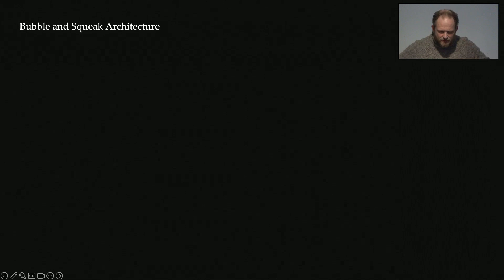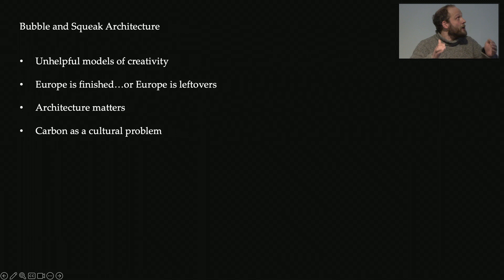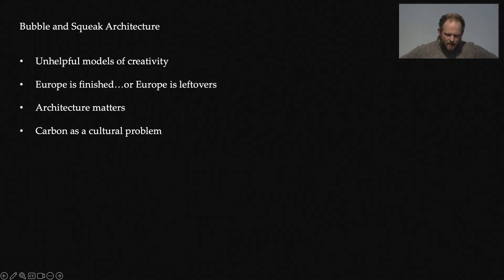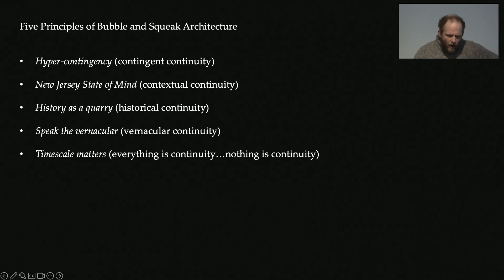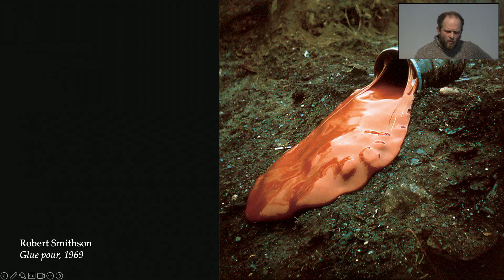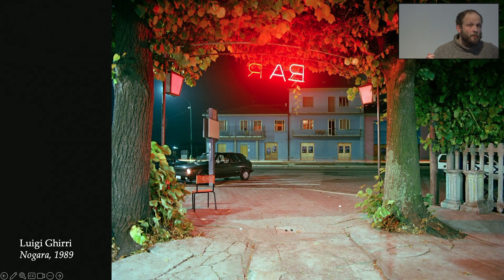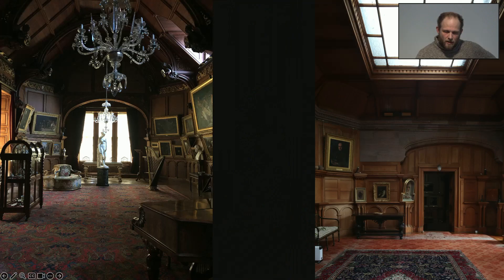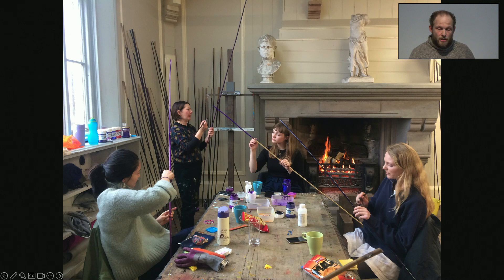Continuity and Innovation Symposium - Part 6 - Rod Heyes